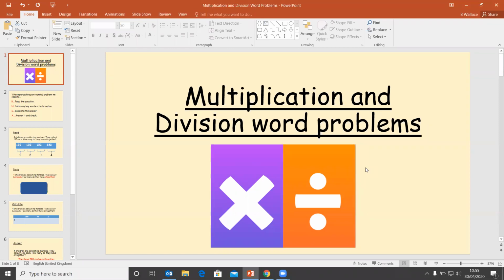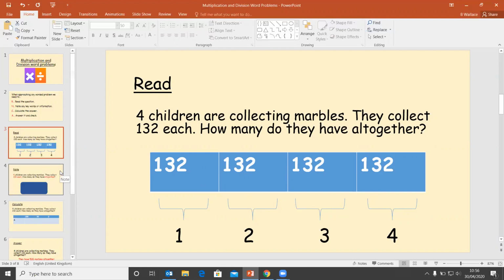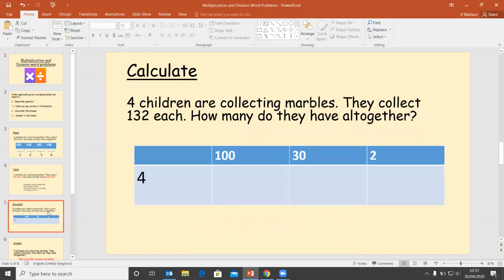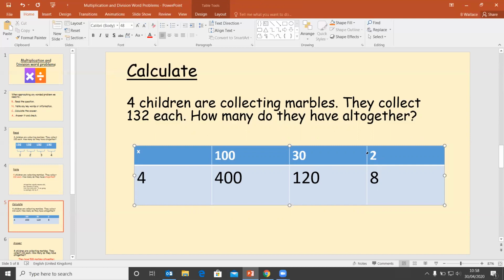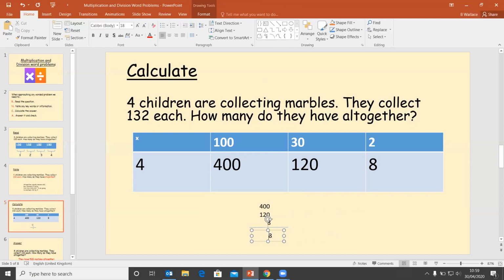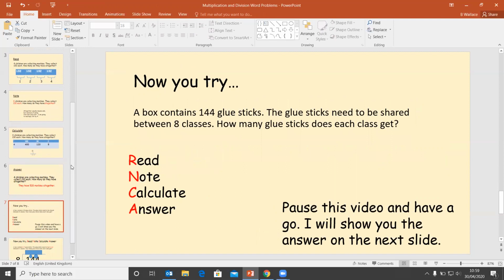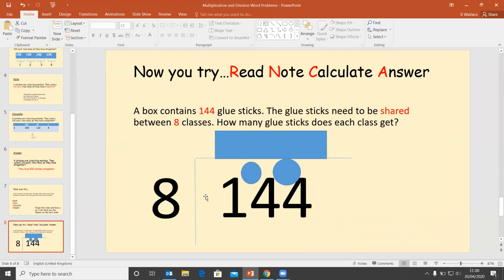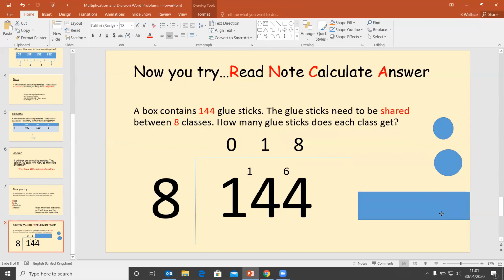Week 5 Year 4 Thursday Multiplication and Division Word Problems Miss Wallace